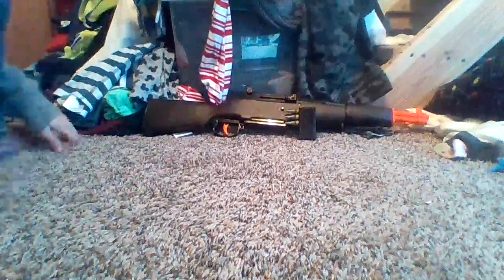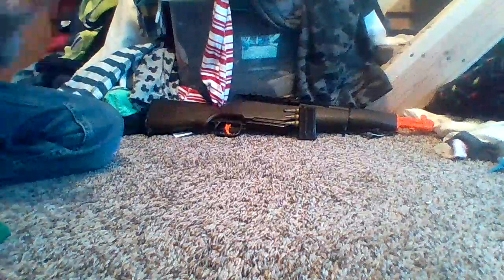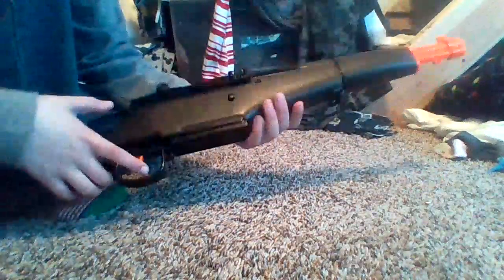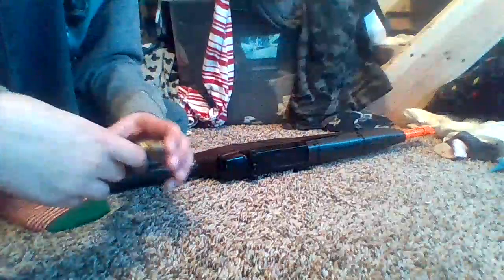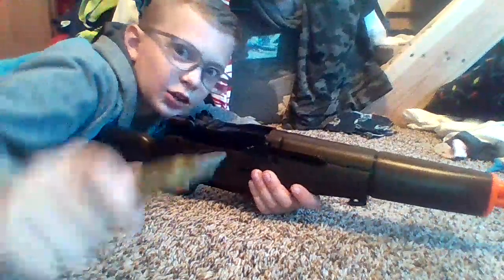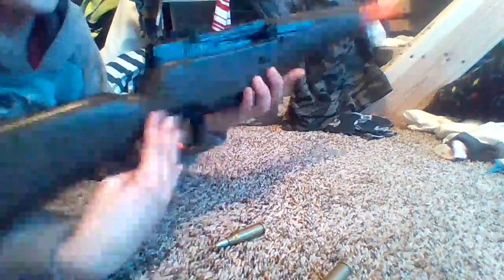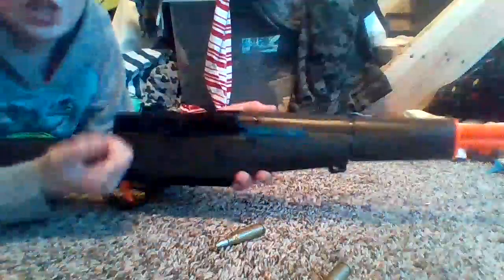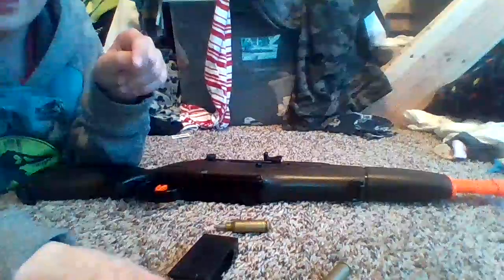toy m1 garand review